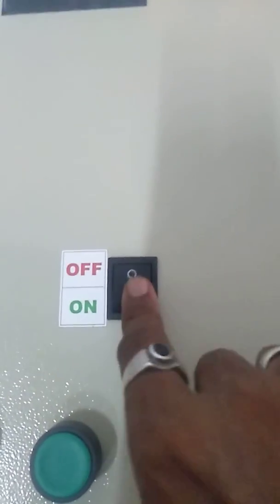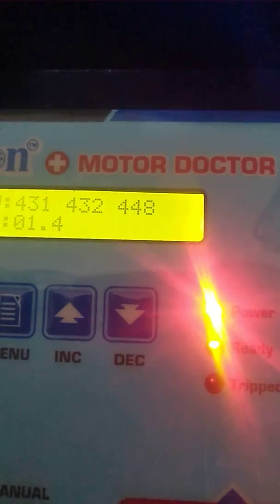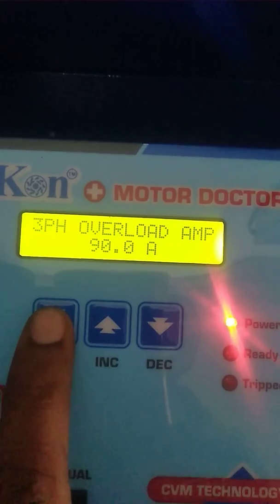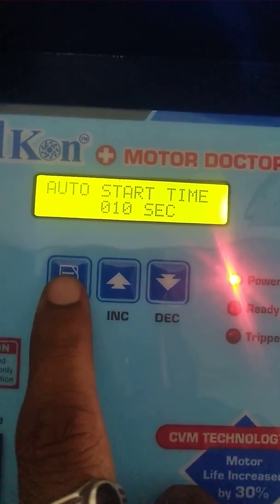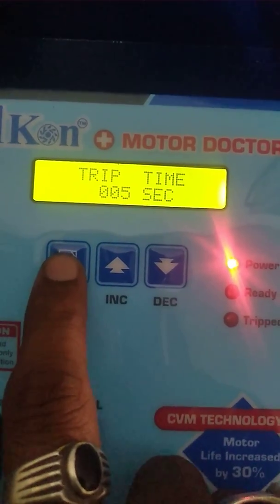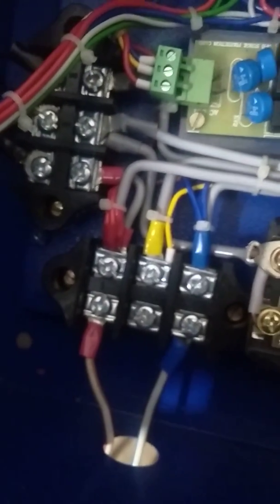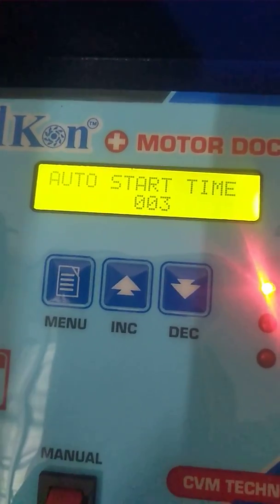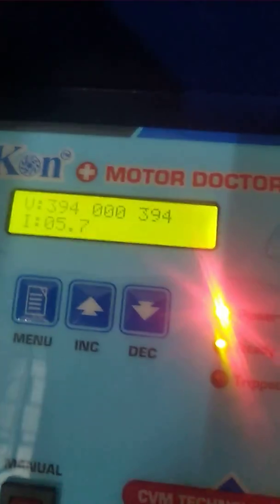SELKON - TWO TO THREE PHASE CONVERTER PANEL - ENGLISH